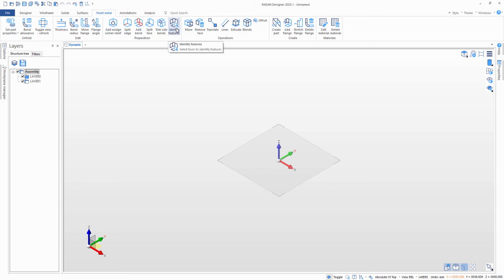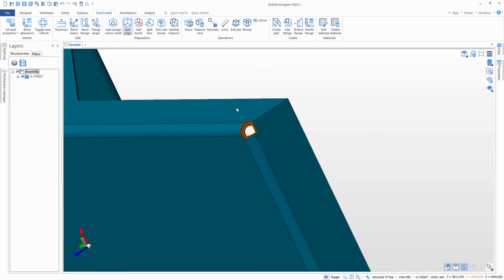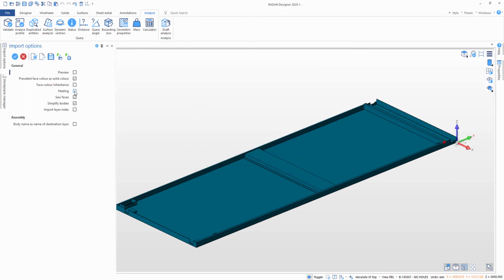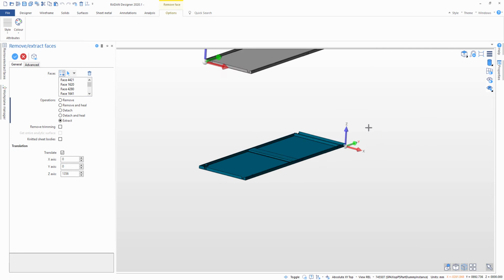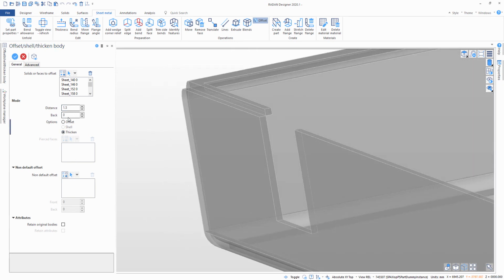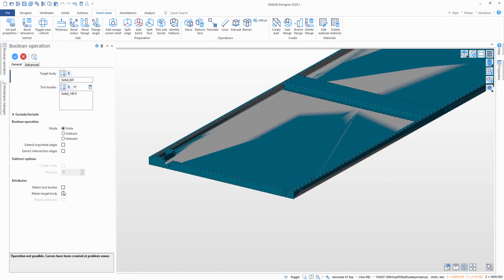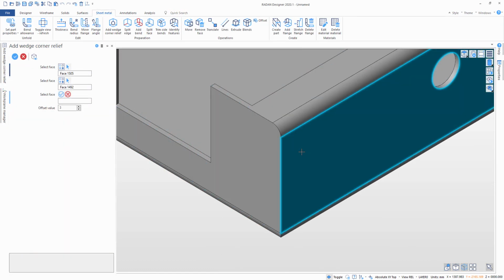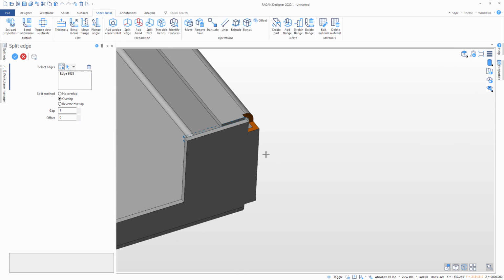FIX IMPORTED PARTS